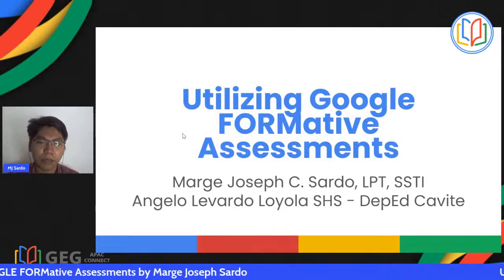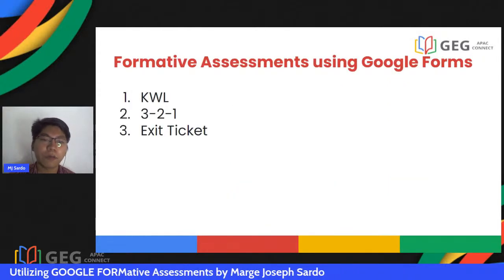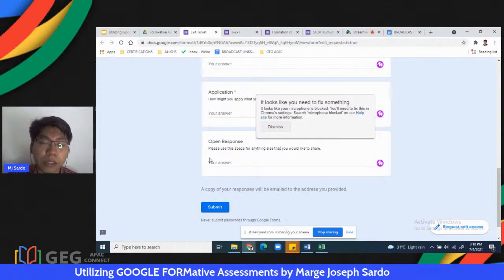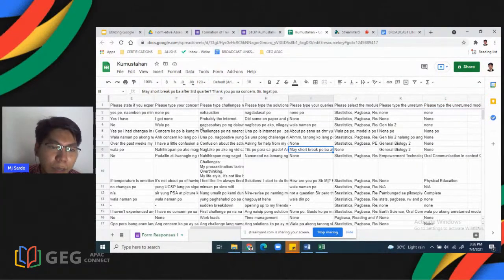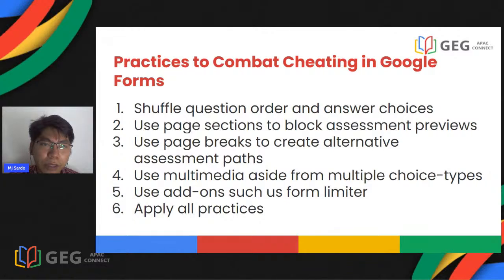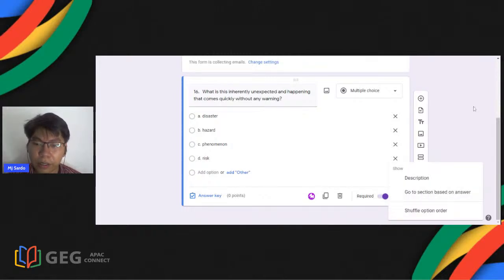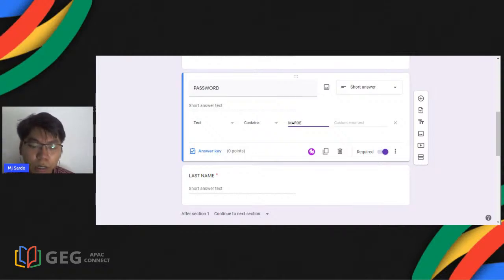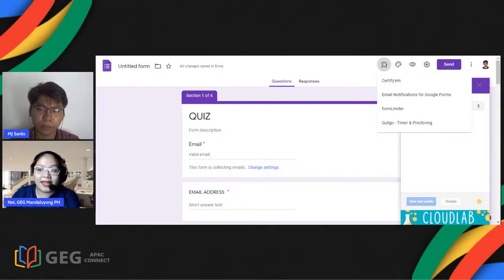UTILIZING GOOGLE FORMative Assessments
by Marge Joseph Sardo
04 July, 3:00 PM (GMT +8)